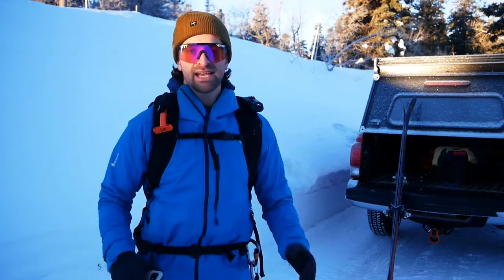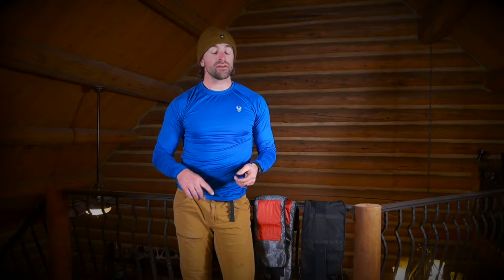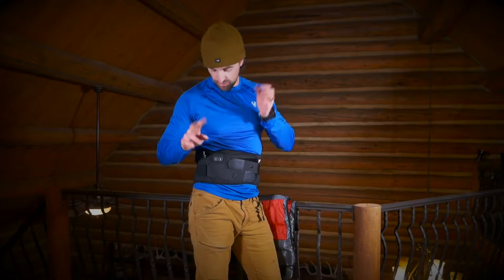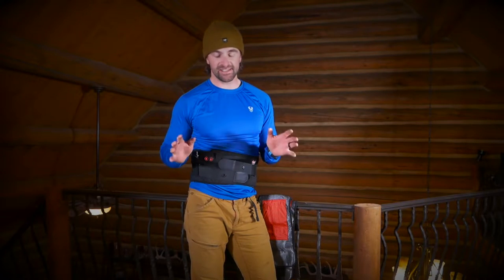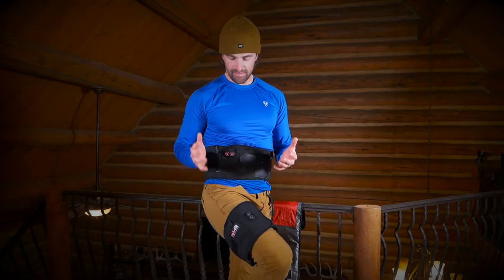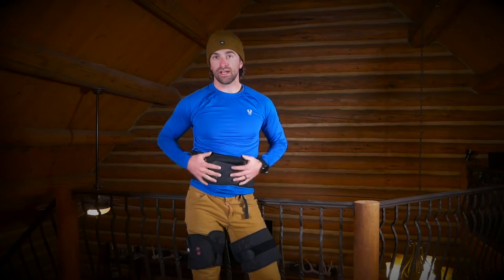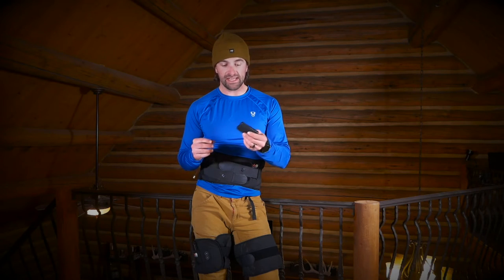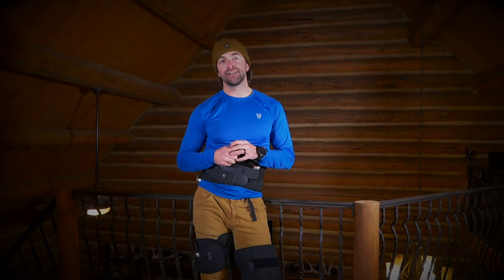REVIEW | LOTSFit Heating & Massage Brace Package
This is a review for the LOTSFit Heating & Massage Brace Package, which includes the back and two leg belts. The functions and purposes of these belts are for heating with massage, relieving muscle soreness, stimulating blood circulation, relieving stiffness of cervical vertebra, and improving muscle recovery. After using this product for weeks now after big days in the mountains, I can really say they do work and feel amazing. They help with my recovery after high output activities, and allow me to get out again the following day!